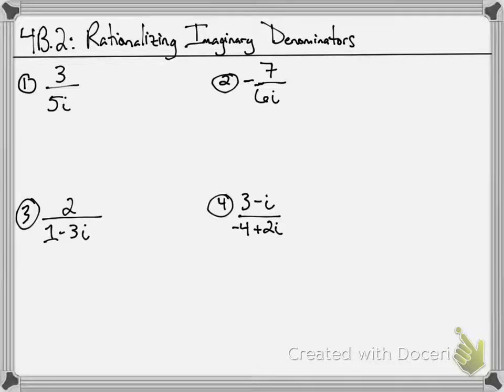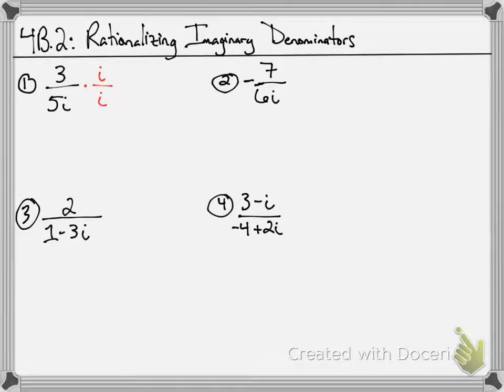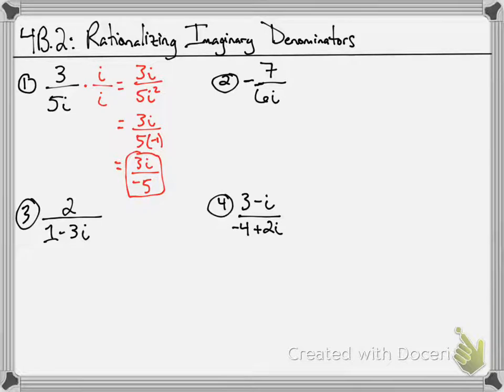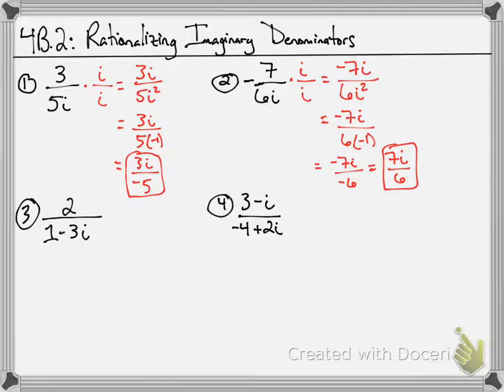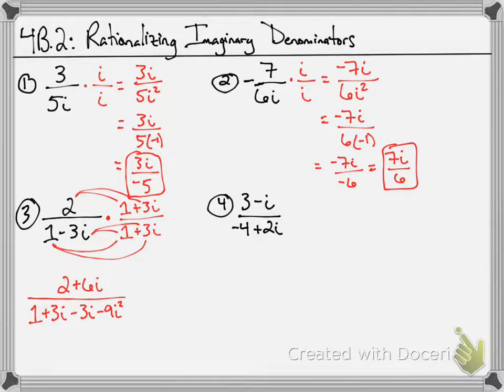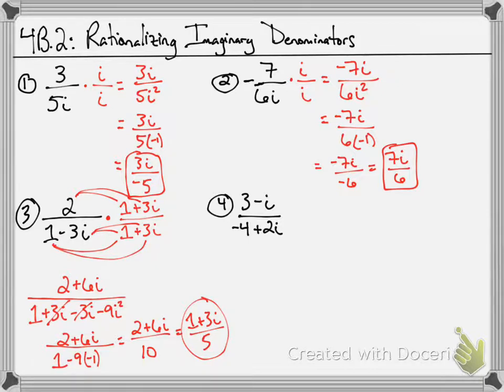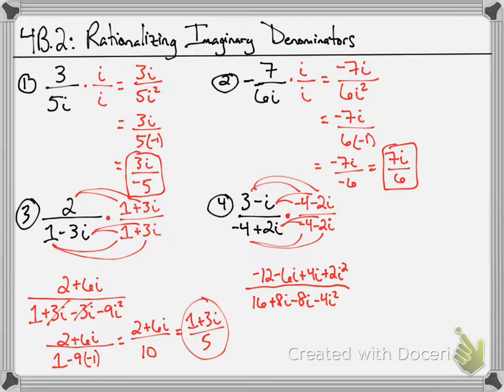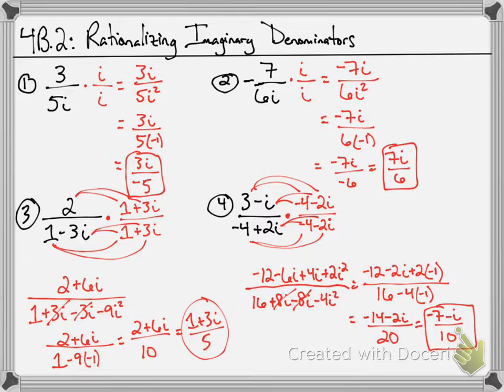Rationalizing Imaginary Denominators